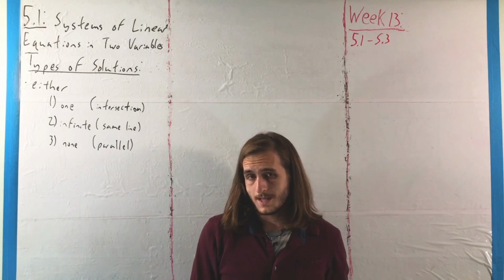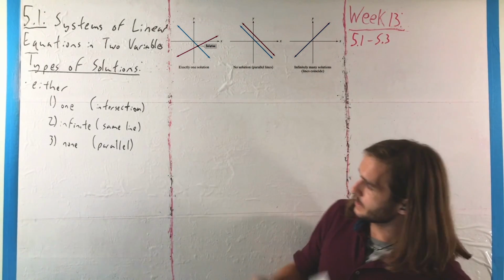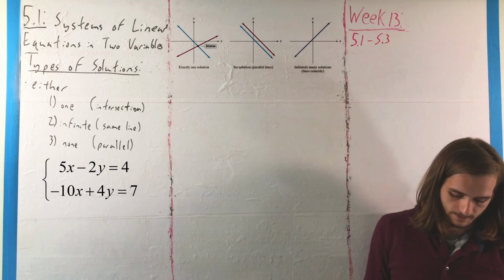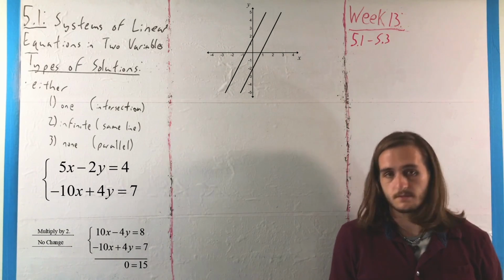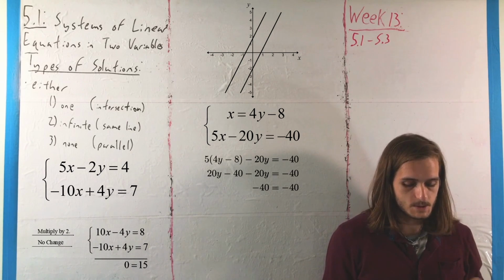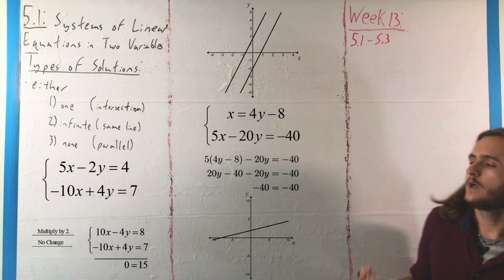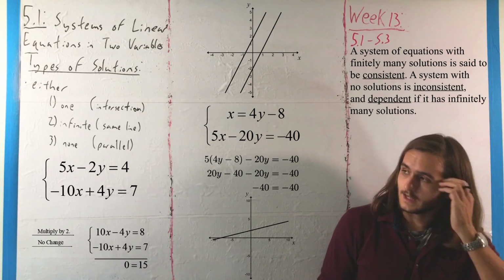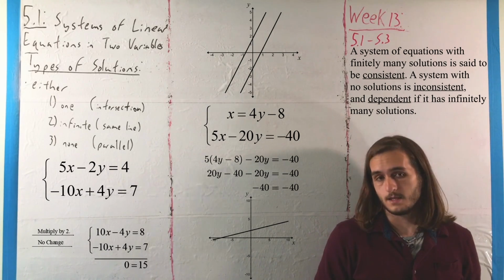5.1: Types of Solutions